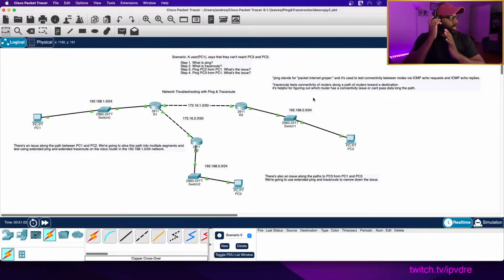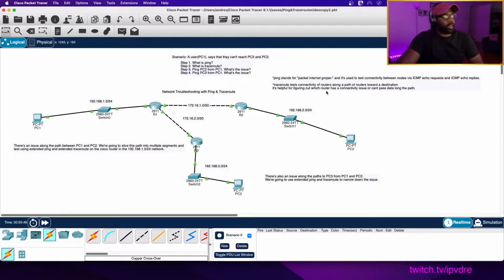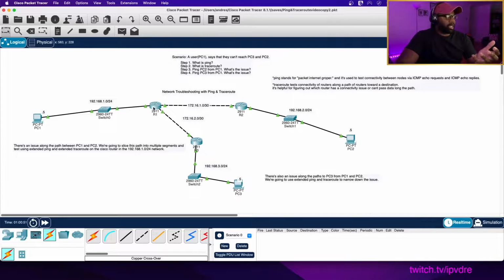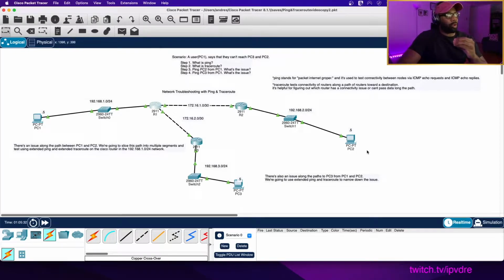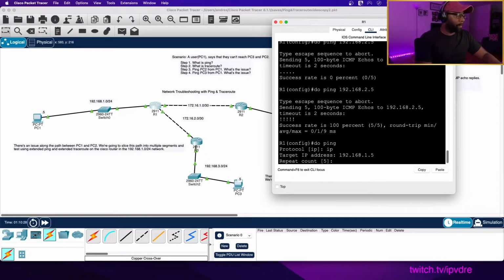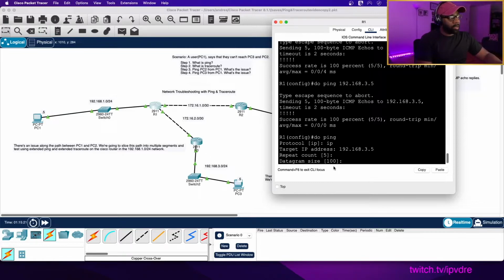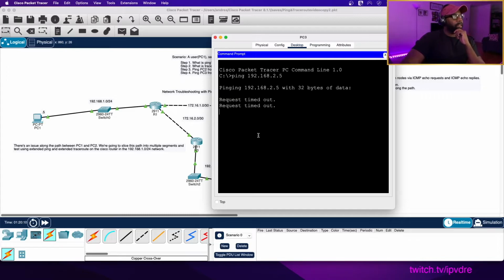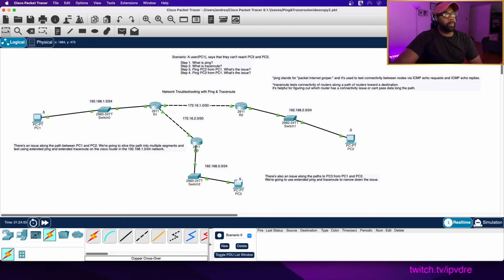CCNA PACKET TRACER LAB | NETWORK TROUBLESHOOTING w/ PING & TRACEROUTE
In this video, we work on network troubleshooting with ping and trace route. These are two solid tools to use to trouble shoot and fix network connectivity issues. They can help us narrow down where the issues in the network are.